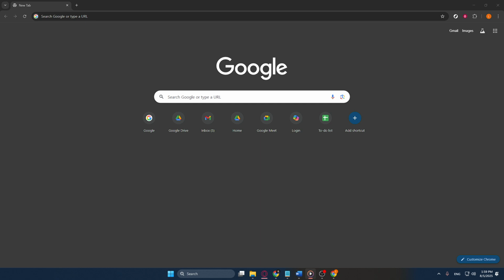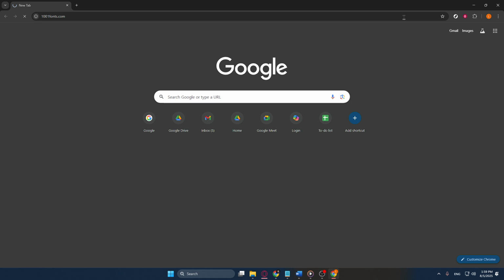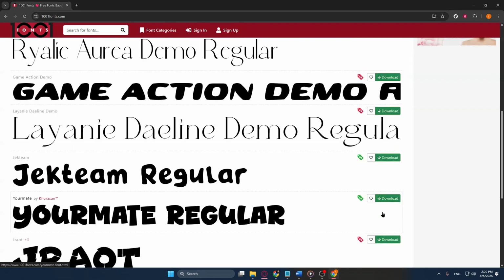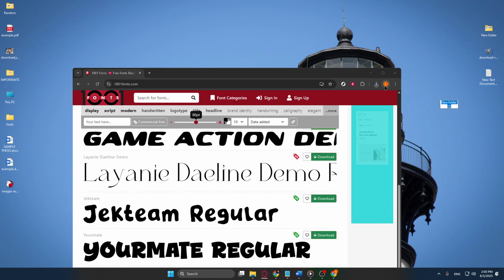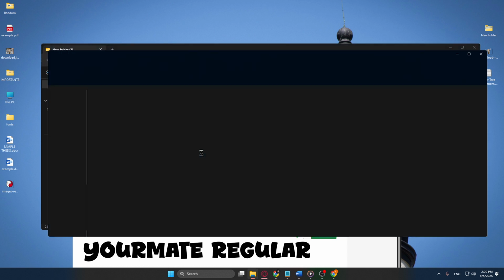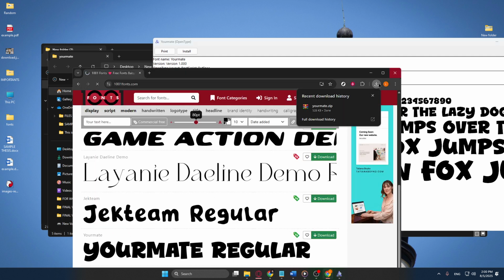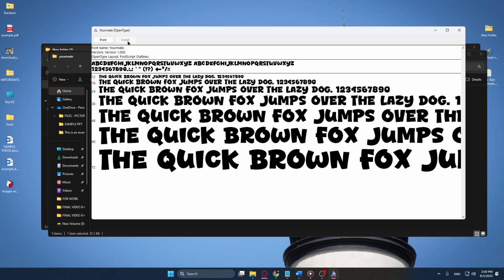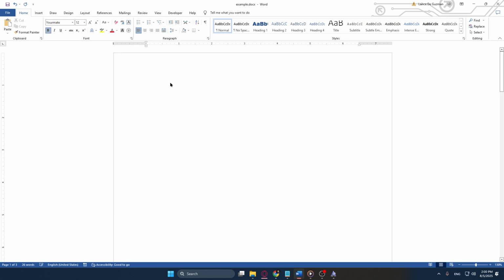How To Add Fonts In Microsoft Word [2026 Guide]